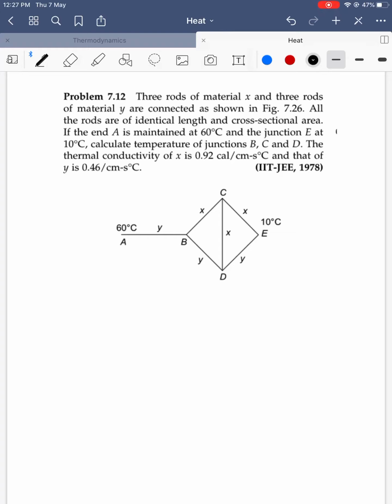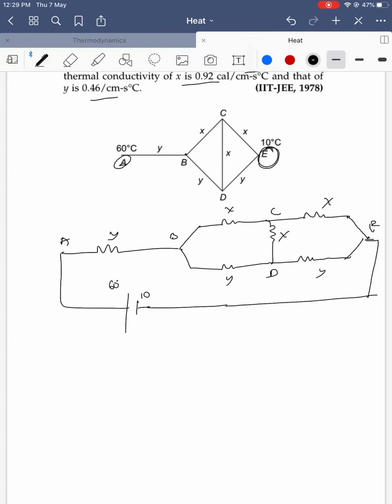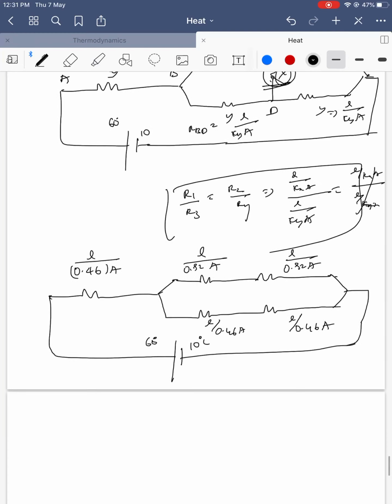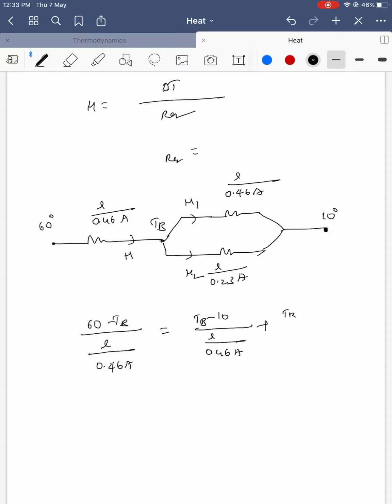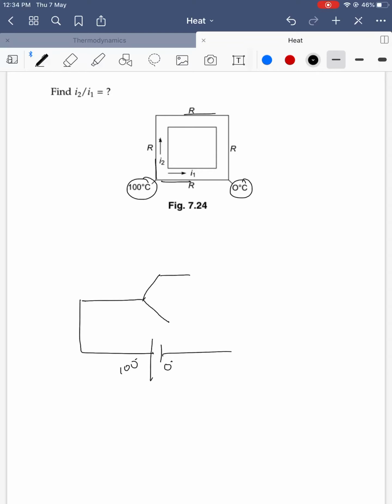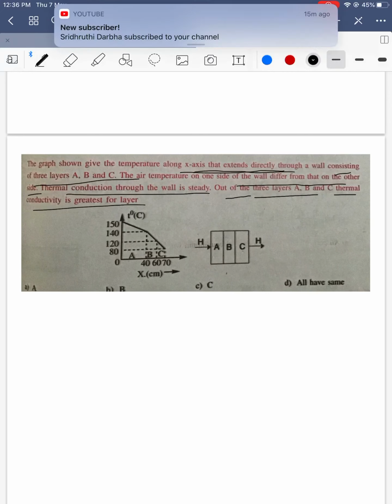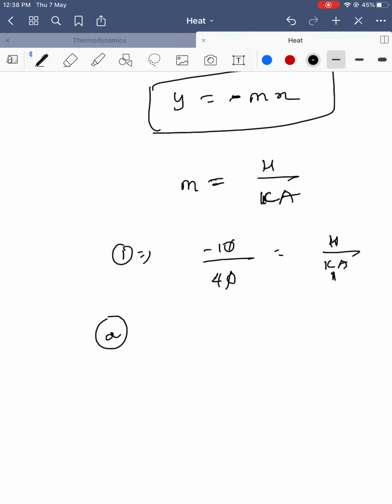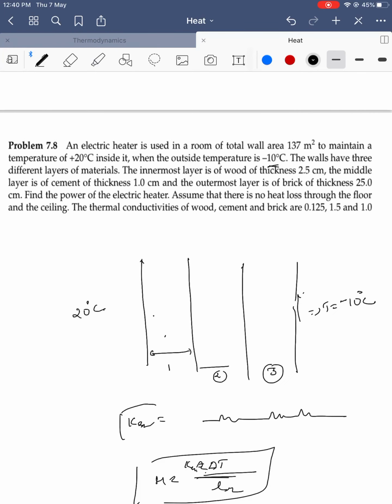Heat Transfer-07(Examples on conduction-02)